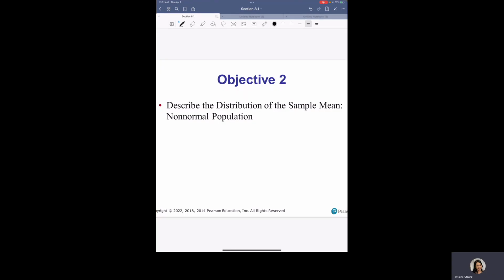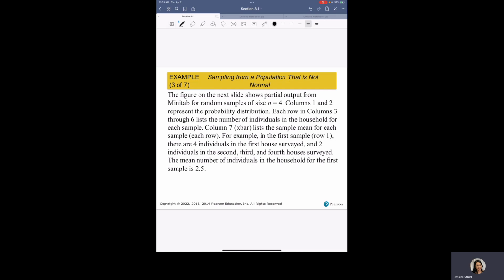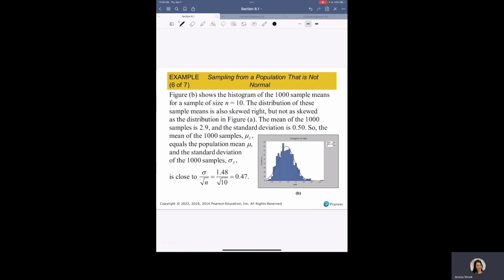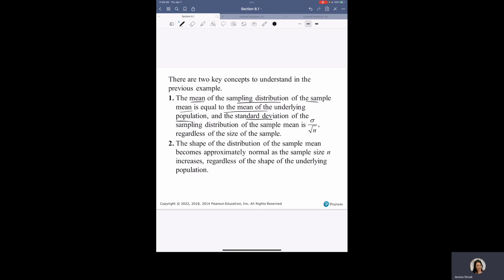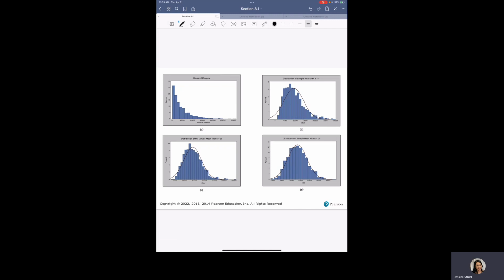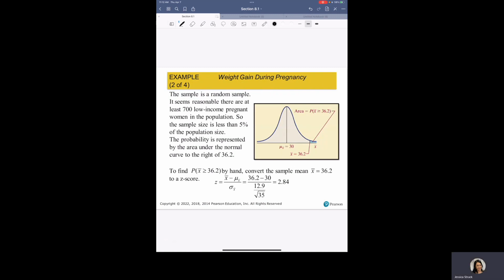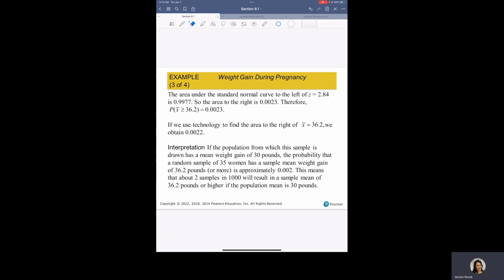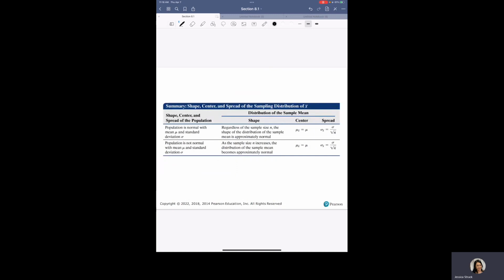Section 8.1: The Distribution of the Sample Mean (non-normal population)